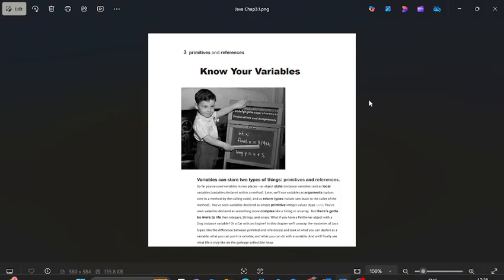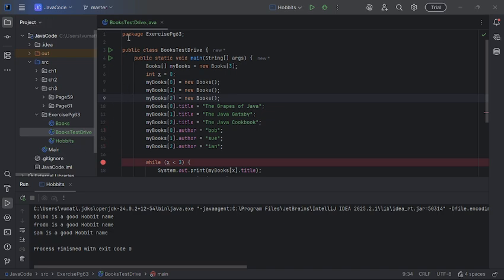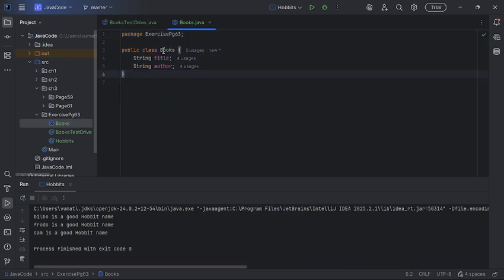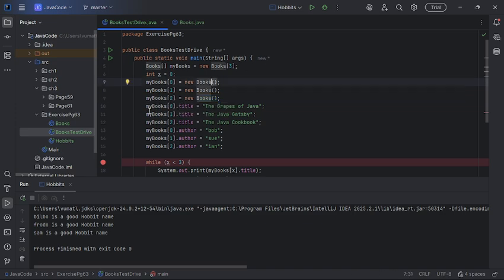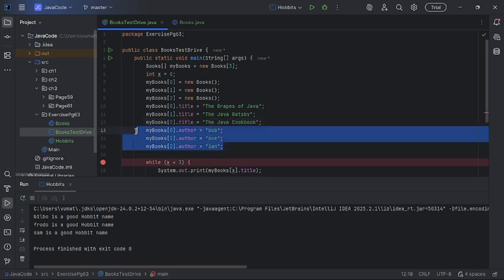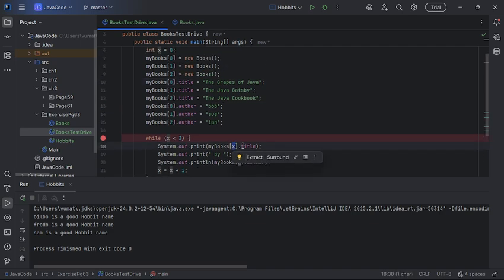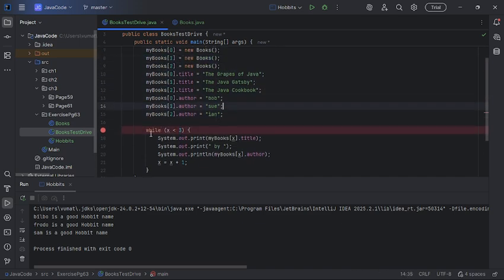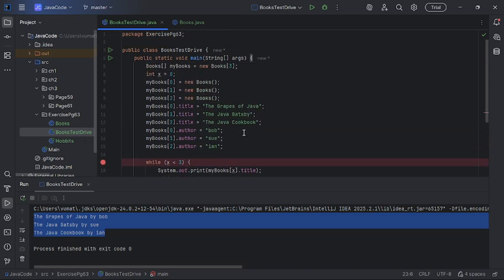Java Chapter 3